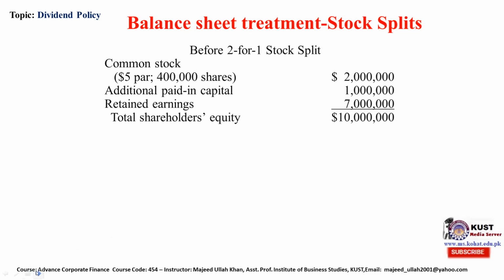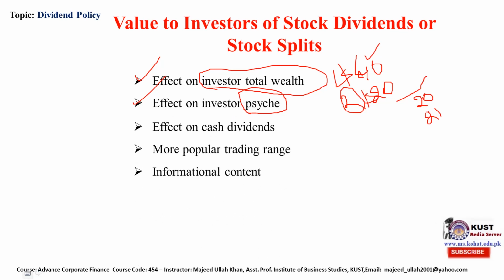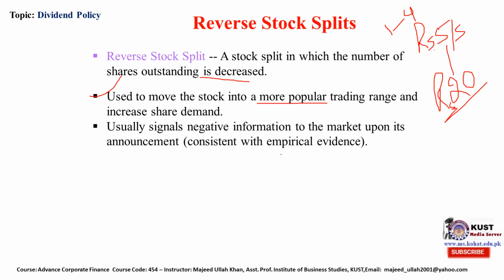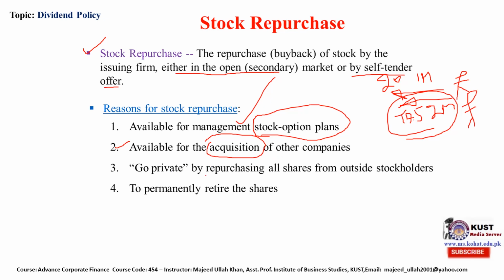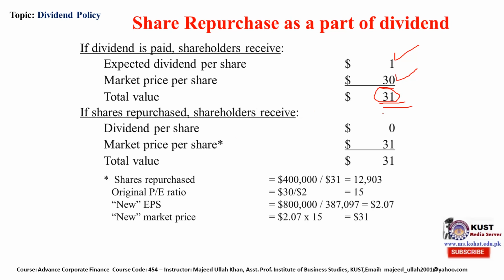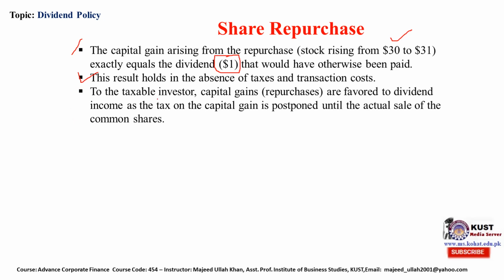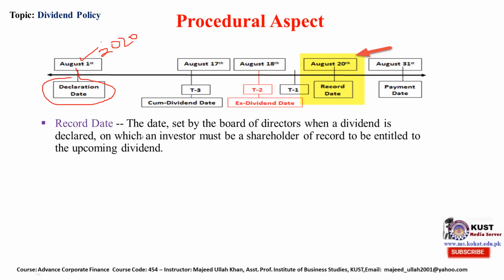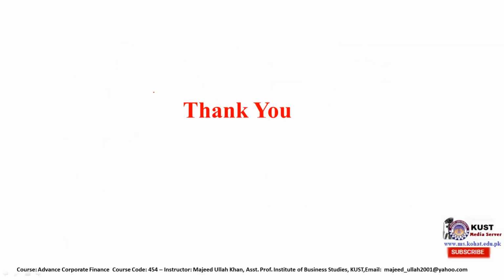FACULTY083 MS454 KUST20201 L5 V5 dividend Policy L5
Dividend poilicy